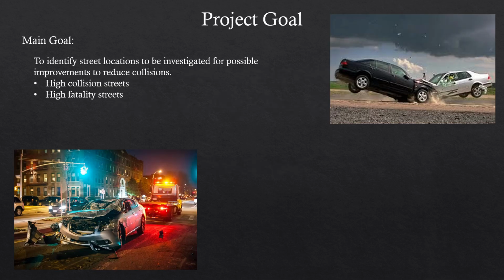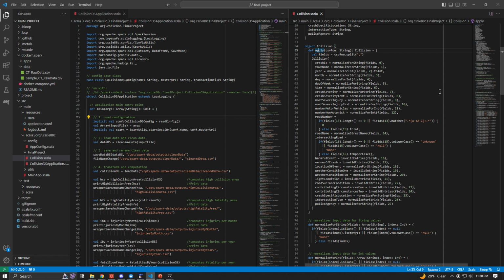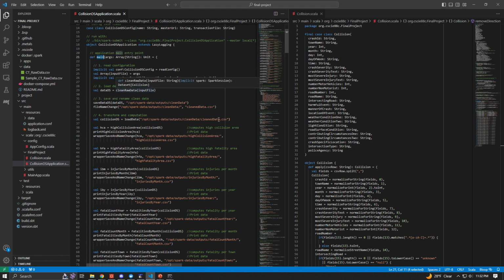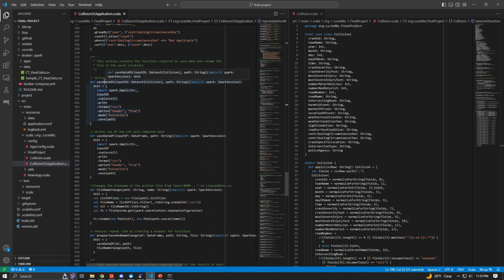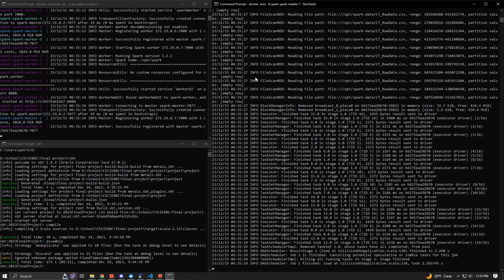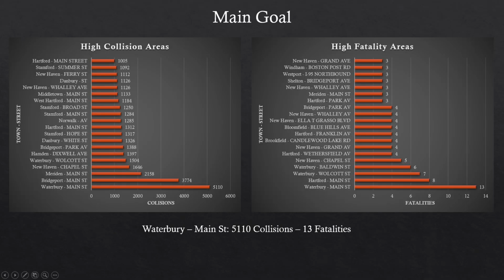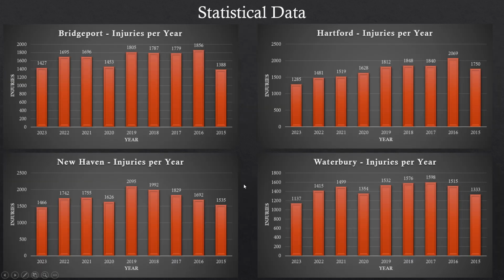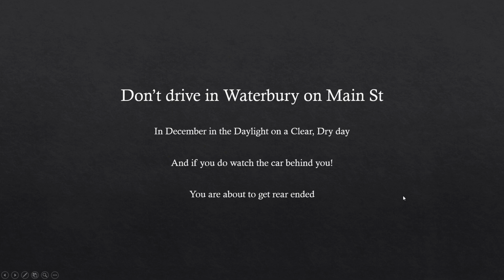CSCI E-88C Final Project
Harvard CSCI E-88C Final Project